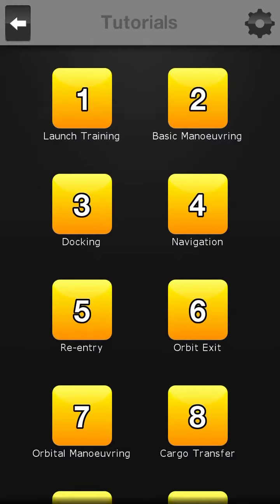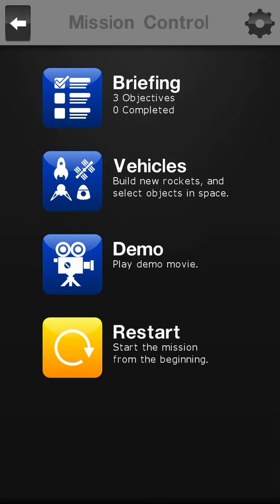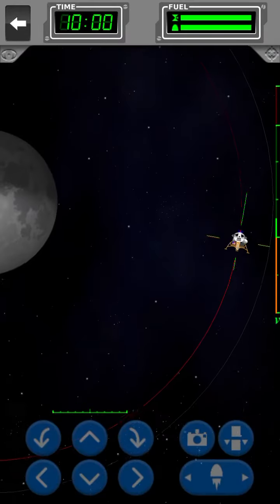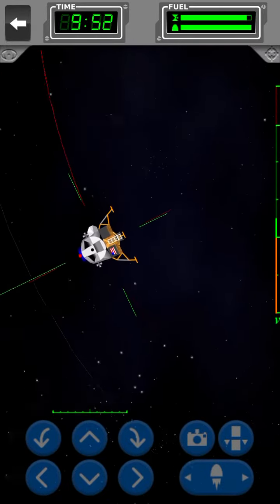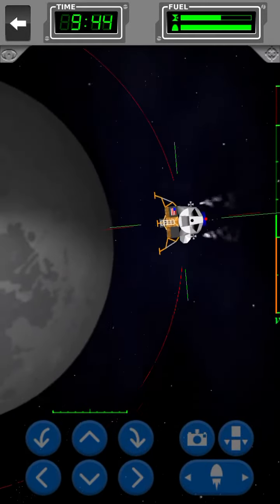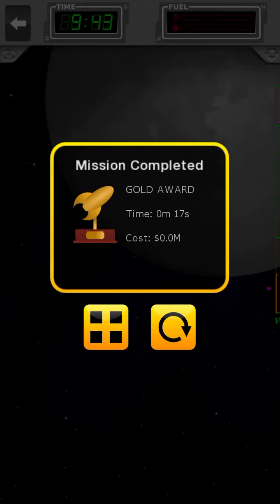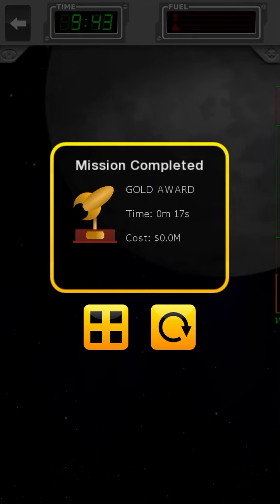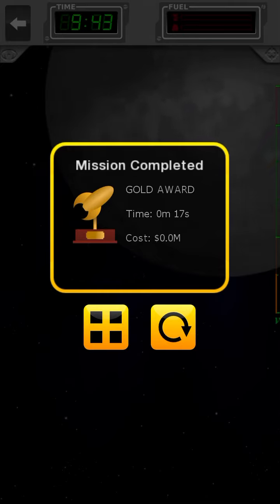Space Agency Tutorial 11 Cheat!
A nice little trick I discovered in Space Agency!

I call it: How to land on the moon without actually landing!